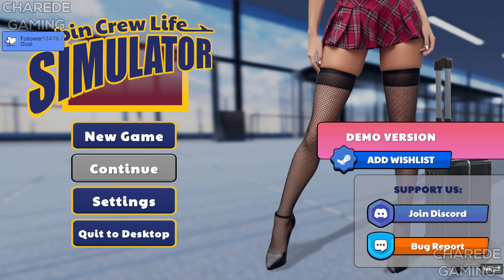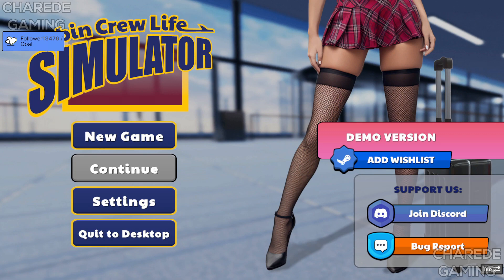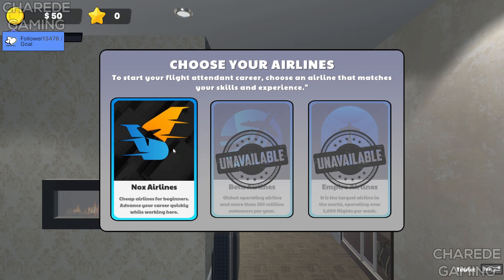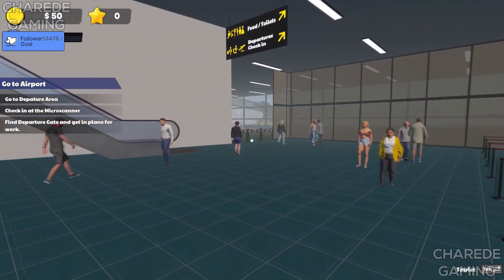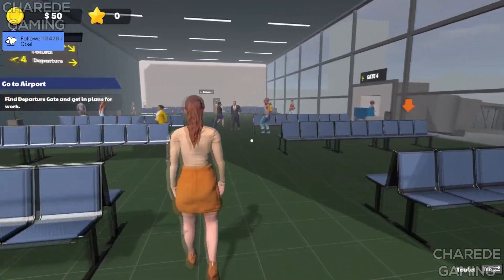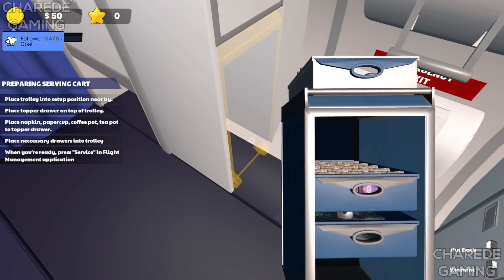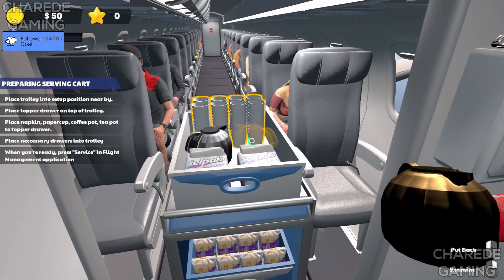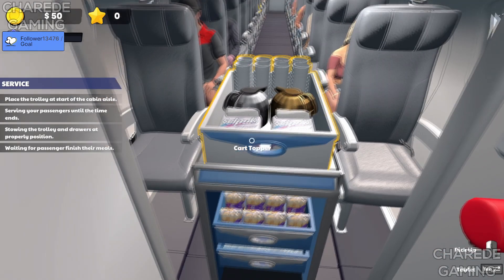24/09/2024 Part 2 Cabin Crew Life Simulator Charede's Twitch Stream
Part 2 of Charede's Twitch stream for the 24th September 2024.

I received a free copy of Warhammer 40K Space Marine 2 & CopyCat so I could make content about them. Thanks to Green Man Gaming & Spoonful Of Wonder respectively for letting me have access. Likewise also thanks to SOGA for the access to the Cabin Crew Life Simulator demo.

Enjoyed the video? for more like this.

Credits:
Song Title: Press Start (and various other tracks)